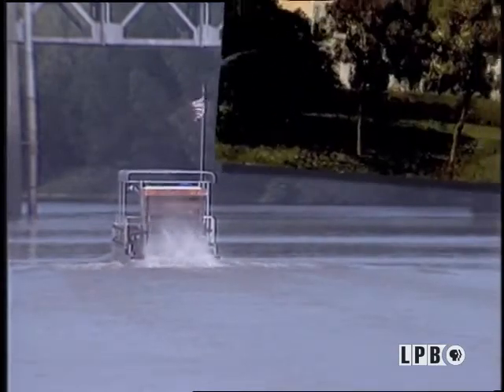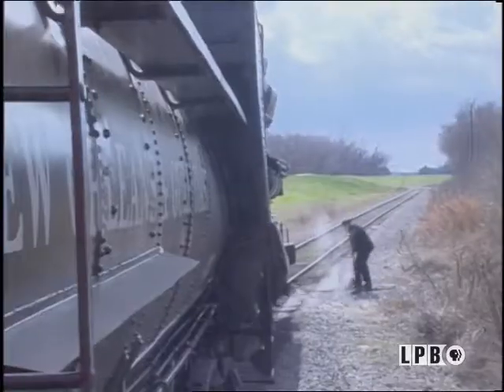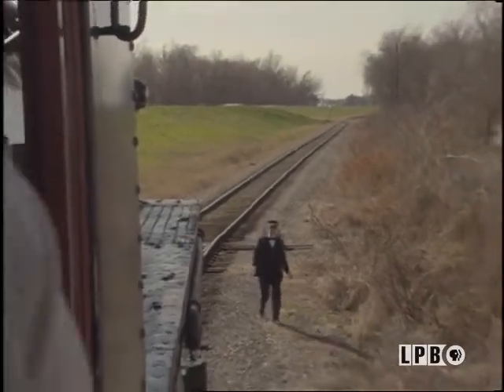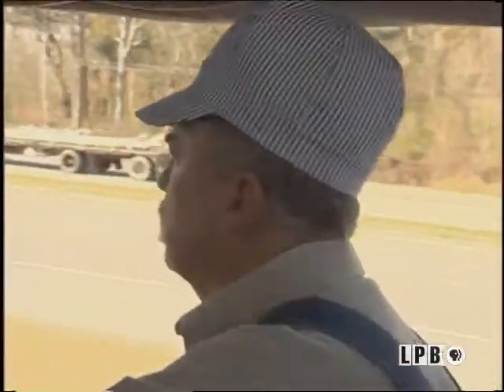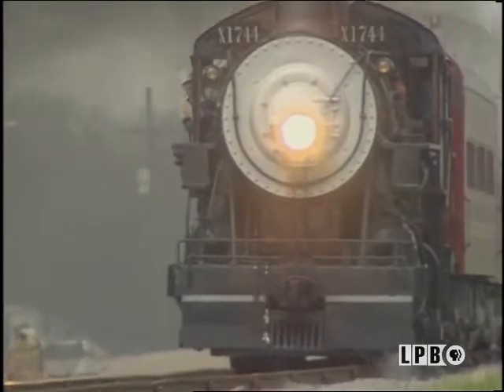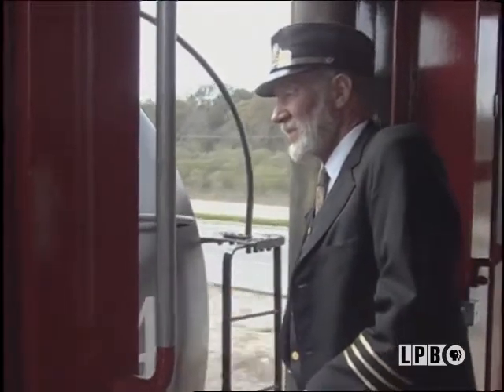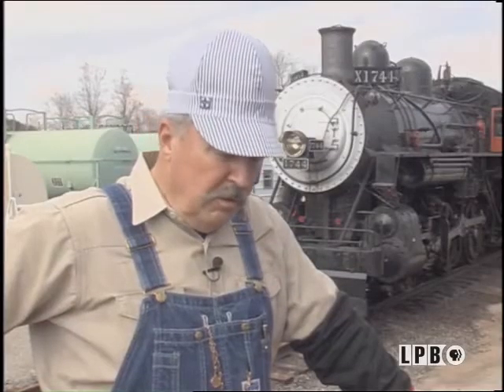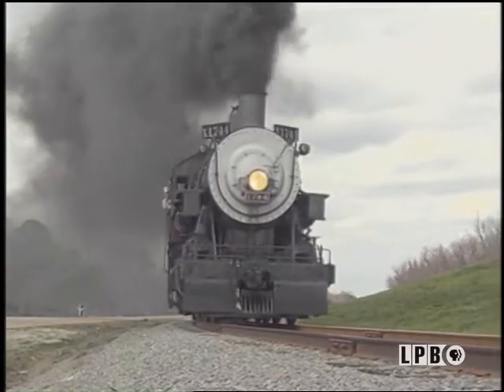Steam Train | Postcards | Lost Louisiana (2003)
In a collection of essays, in The Big Easy, we ride a working Steam Train.